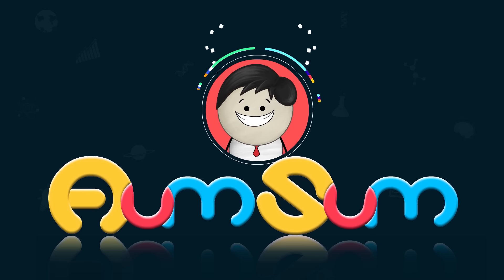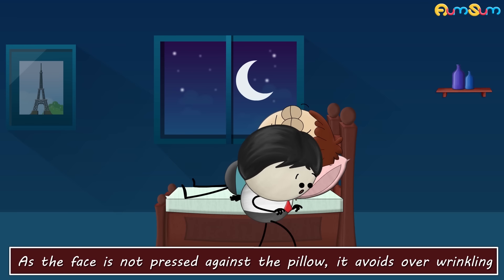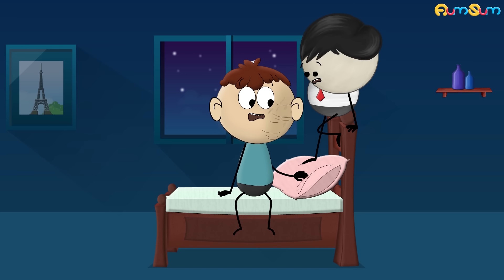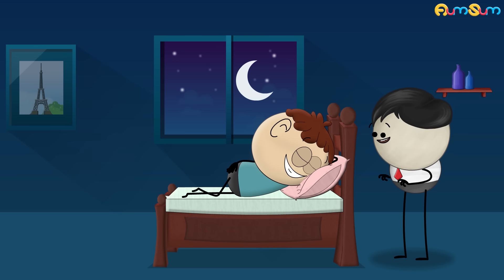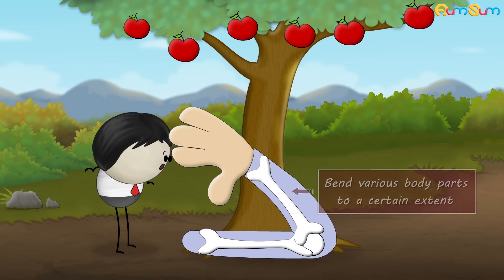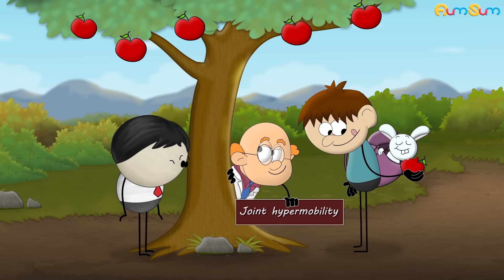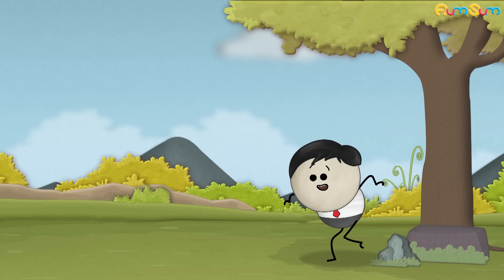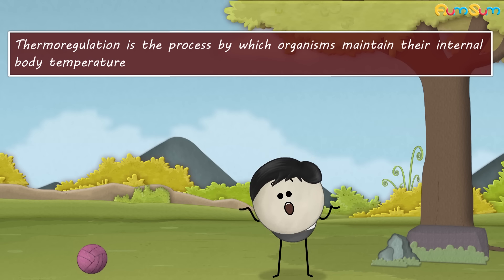Which is the best Sleeping Position? + more videos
Sleeping on our back allows our spine to rest in a neutral position, preventing neck and back pain. Also, as the face is not pressed against the pillow, it avoids over wrinkling. However, this position is prone to more snoring.

Sleeping on our stomach prevents snoring but makes it difficult to maintain a neutral spine position. It puts pressure on our joints and muscles, leading to numbness, neck and back pain, etc.

Sleeping on our side keeps the spine elongated and prevents neck and back pain. Sleeping especially on the left side decreases acid reflux, improves blood circulation, digestion, etc. However, side sleeping presses our face against the pillow and increases the chances of wrinkling. Some people even curl up tightly while sleeping on one side. This restricts breathing.

Now, since all positions have advantages and disadvantages, there is no best position. But if sleeping in a specific position is causing problems, you can switch to other positions for better results.